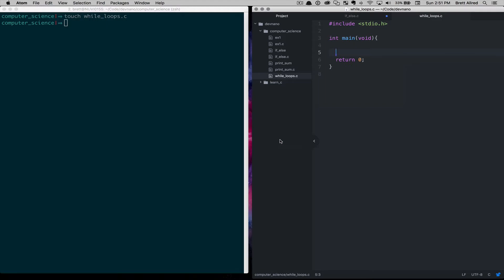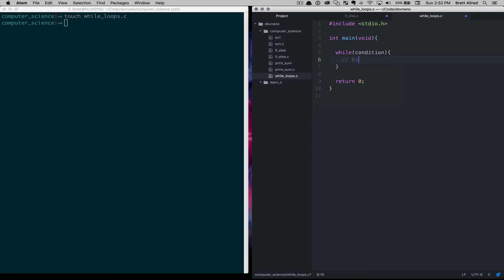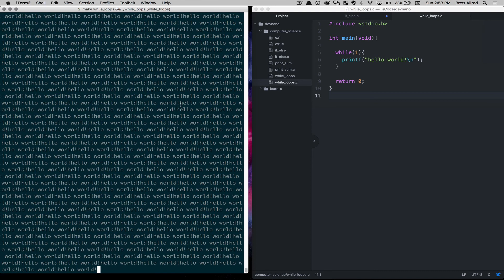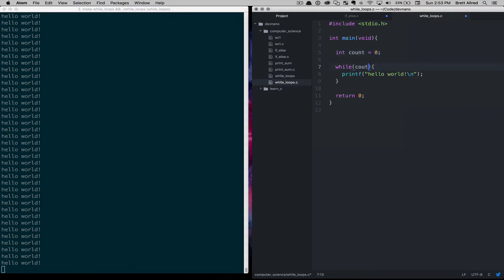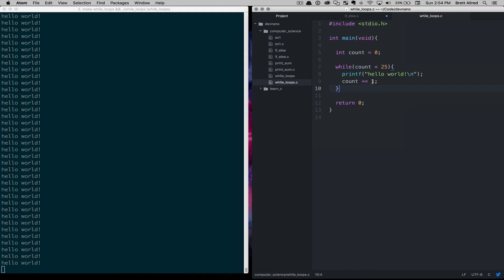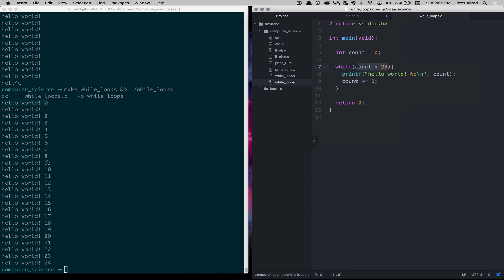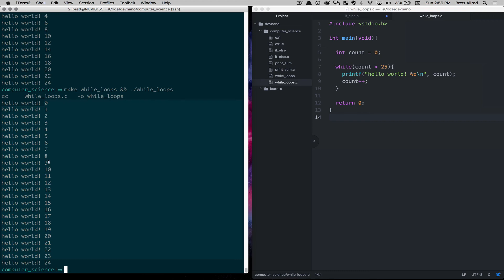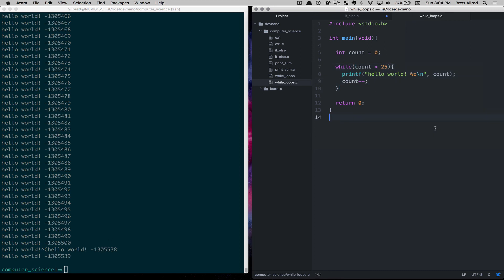Intro To Computer Science - Lesson 8 - While Loops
In this lesson we discuss while loops